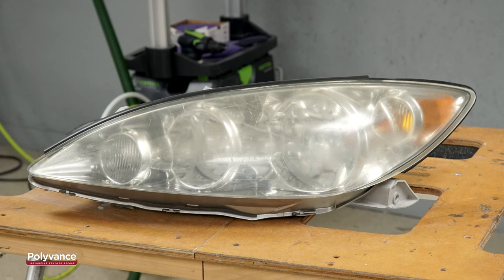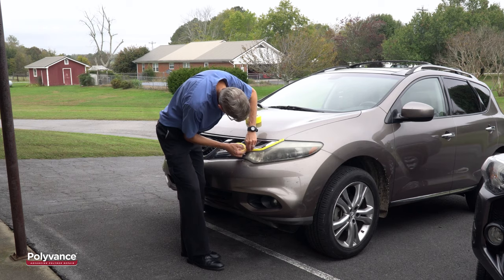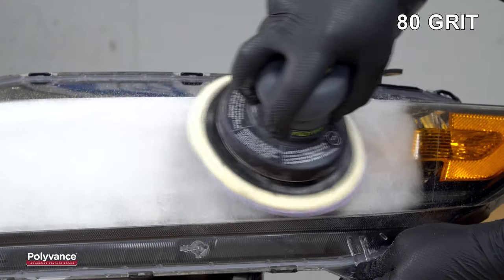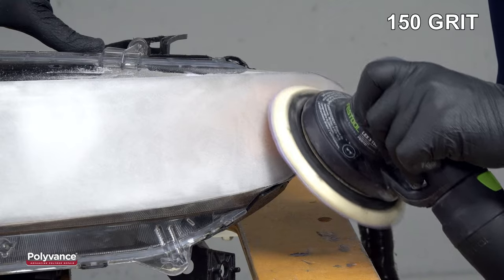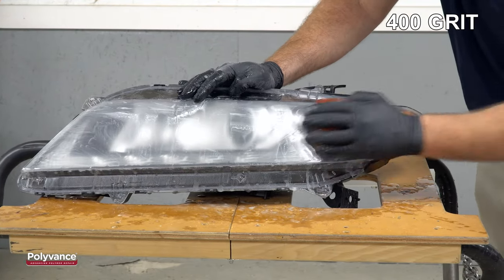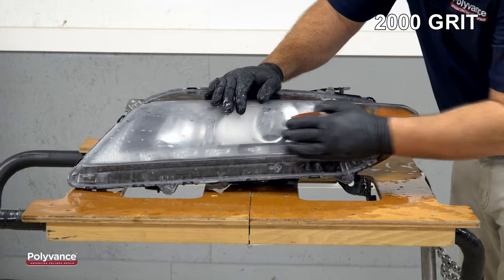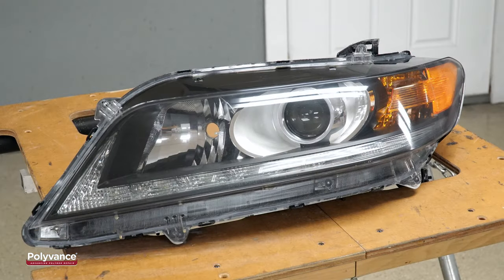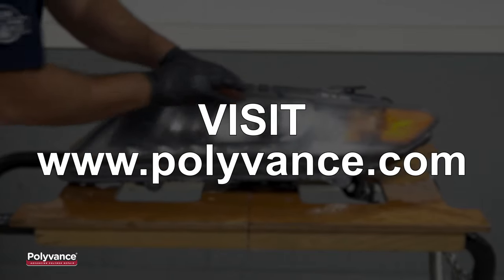How to Polish a Headlight Lens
Most headlight lenses are made of polycarbonate, commonly known as Lexan. This type of plastic is susceptible to damage by UV radiation from the sun. The lenses can become yellowed or cloudy. They are also softer than glass, so they can also become scratched or gouged.

It takes a little time and effort, but these headlight lenses can be restored to nearly factory-new quality by sanding and polishing them. In this video, the plastic repair experts at Polyvance will show you how to restore a deeply scratched headlight to like-new condition.